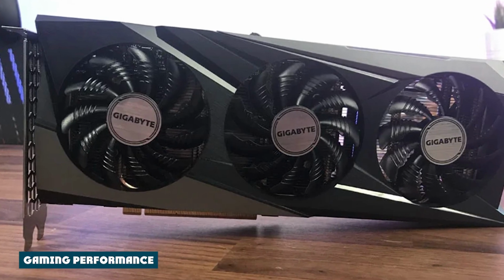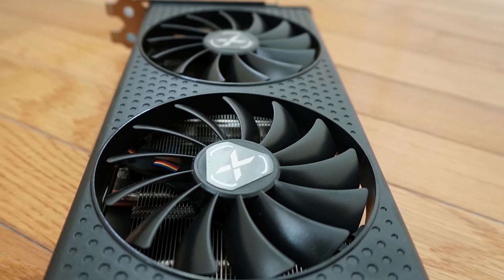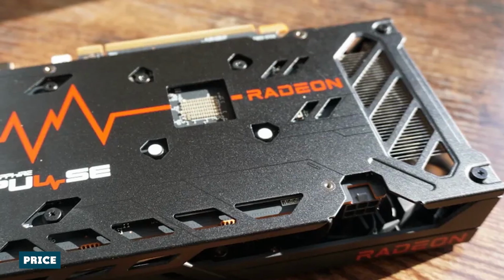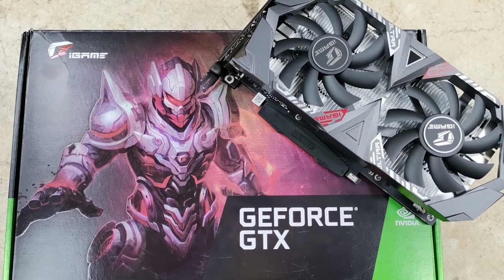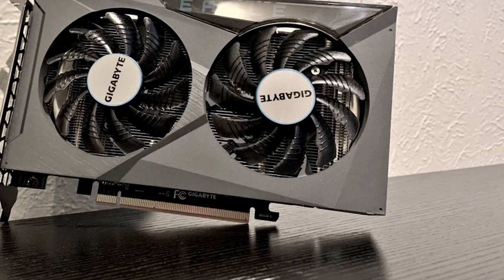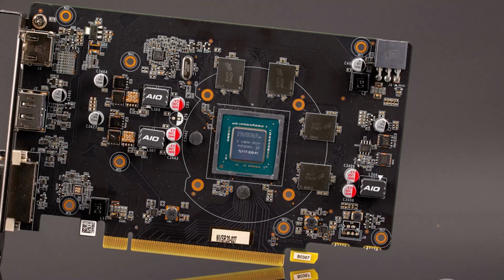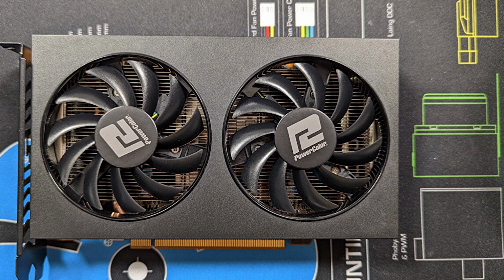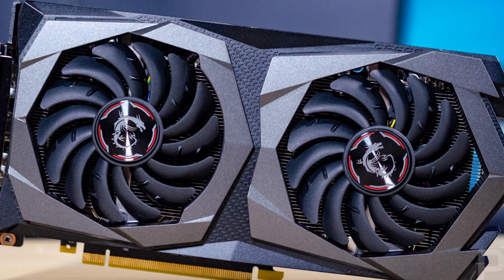Nvidia GeForce GTX 1650 Super VS AMD Radeon RX 6500 XT 💻 Sub-$200 GPU Face-Off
Get From Here:

Last year, it was nearly impossible to find reasonable prices on the best graphics cards, never mind finding anything that would qualify as a "budget" or cheap option. The GeForce GTX 1650 Super and Radeon RX 6500 XT we're looking at today basically weren't available in 2021, despite the former having launched in late 2019 — it was selling for as much as $350, according to our historical GPU pricing data.

2022 has thankfully brought an end to the GPU drought, and AMD's Navi 24 cards are selling for less than their official MSRPs. The RX 6500 XT can be had for as little as $180, and the GTX 1650 Super is back in stock as well, at least in some places — the EVGA 1650 Super SC goes for around $200 now, at Amazon and Newegg as well. Which means we can put these two sub-$200 graphics cards up against each other to see which cheap GPU is the better choice.